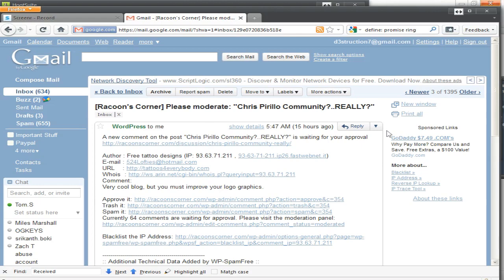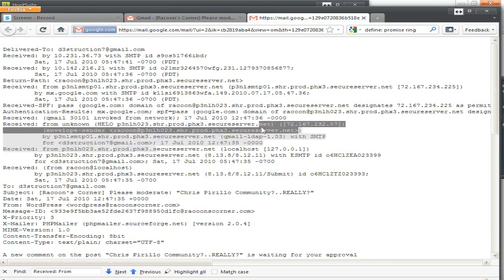Find an IP Address - Gmail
- In this video tutorial I will demonstrate how to get Somebody's IP Address In an email. I am not responsible for any trouble this gets you in. This is for demonstrative purposes.